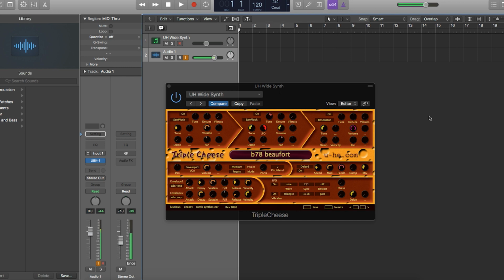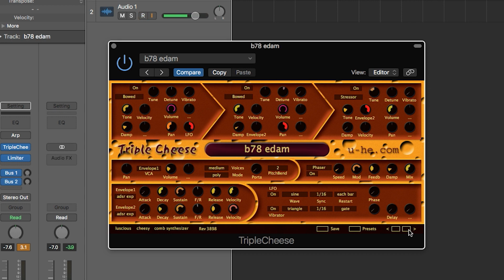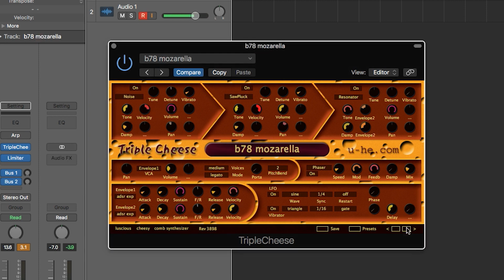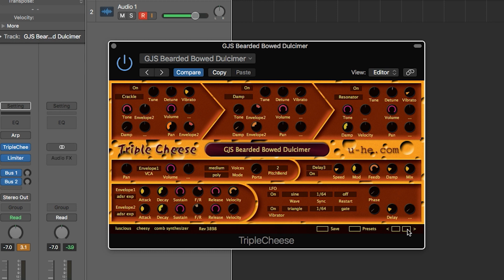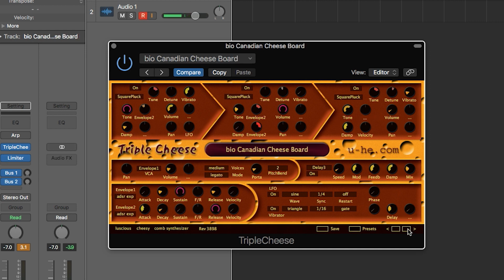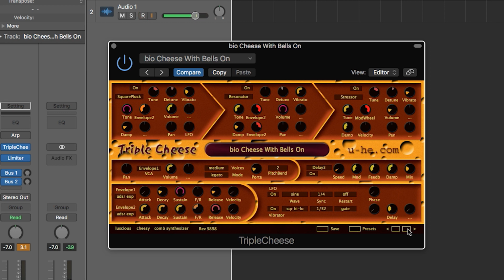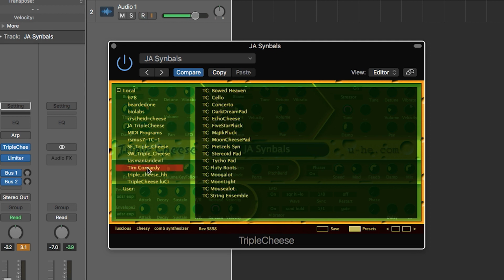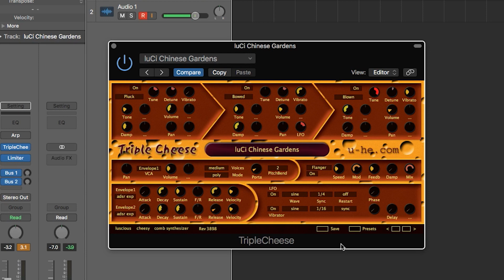FREE Synthesizer from U-he—Triple Cheese Review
In this video, we explore the tasty presets in U-he's absolutely free comb filter synthesizer Triple Cheese. I still can't believe this is just up for grabs, it's really quite a full package.

Made in 2006, it certainly has aged with only some of the world's finest cheddars. Snatch this one up right here at U-he's

ConvergeAudio.com